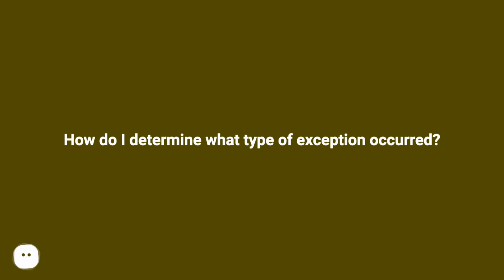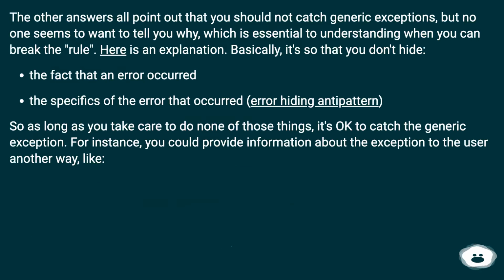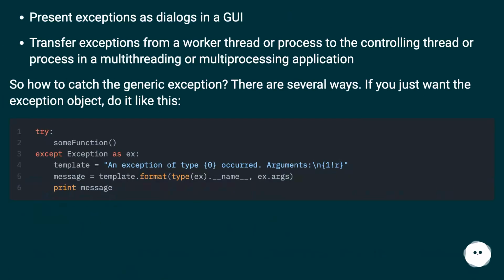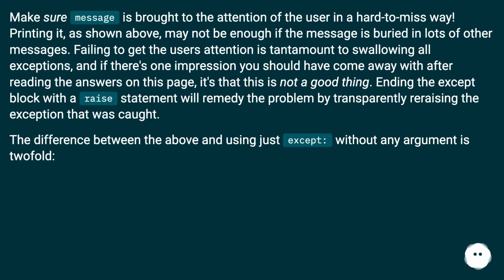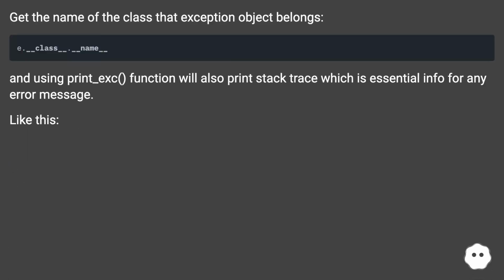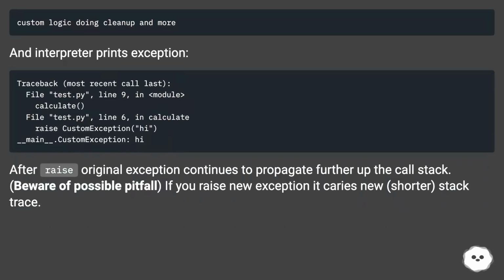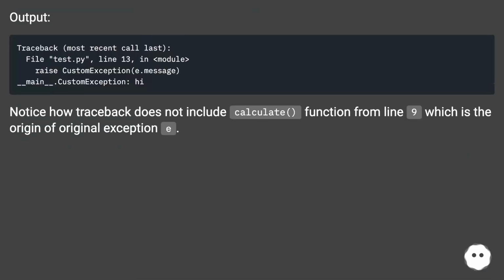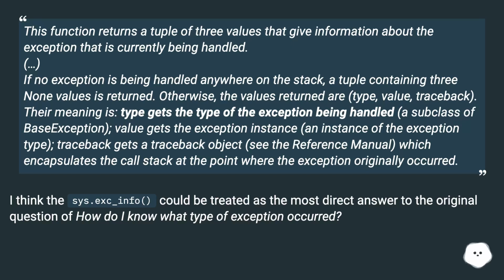How do I determine what type of exception occurred?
Chapters
00:00 How Do I Determine What Type Of Exception Occurred?
00:19 Answer 1 Score 16
00:43 Accepted Answer Score 598
02:51 Answer 3 Score 161
04:10 Answer 4 Score 13
05:08 Thank you